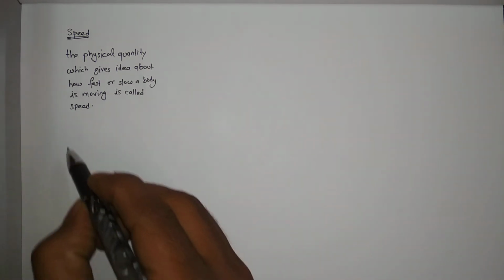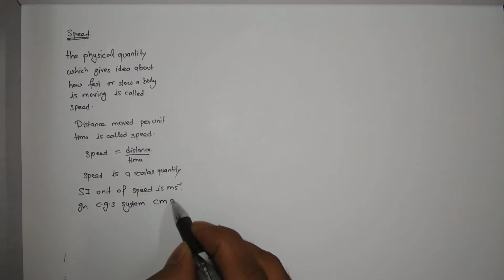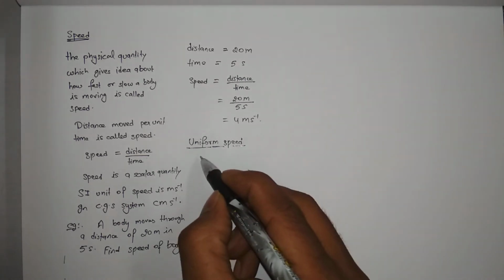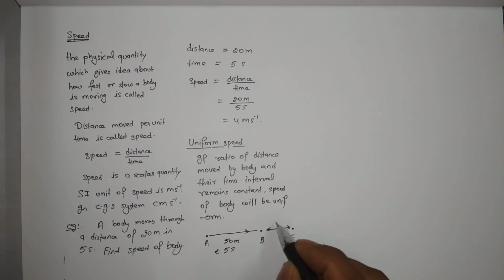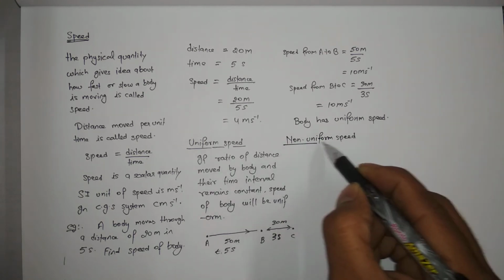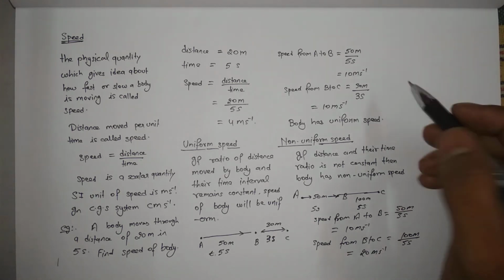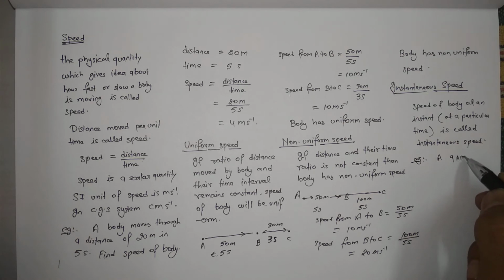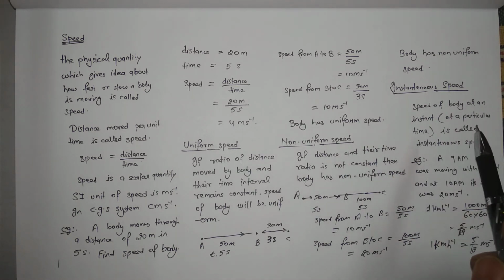Motion class 9 th lecture - 4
concepts of Speed, uniform speed and non-uniform speed for 9th standard CBSE ICSE and other state board examination.